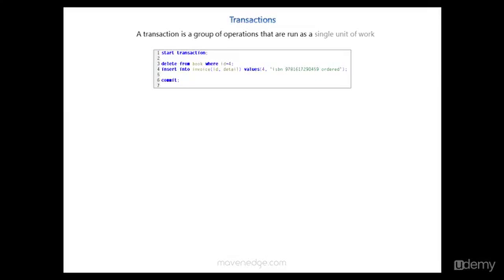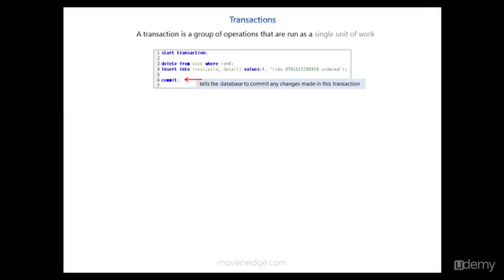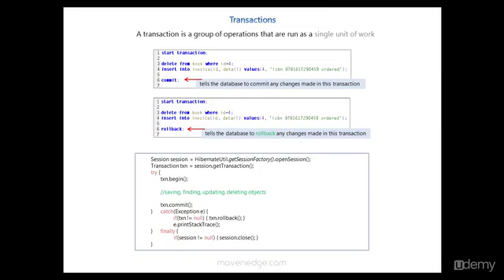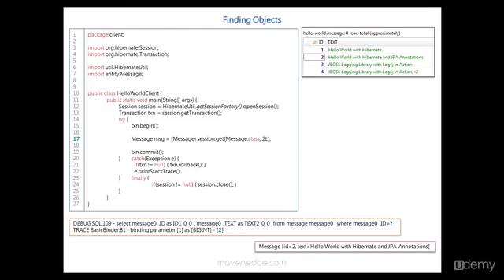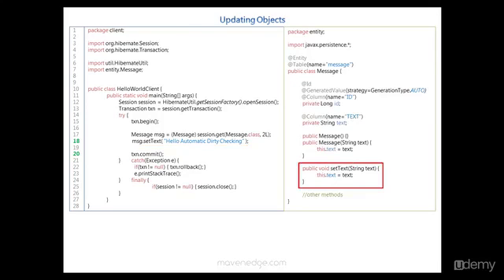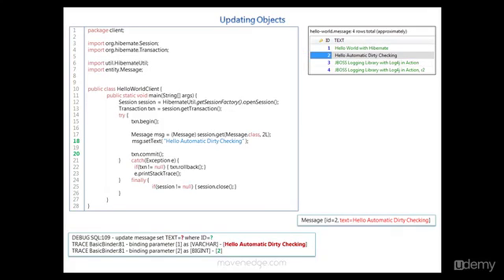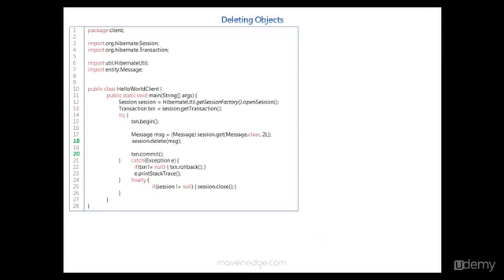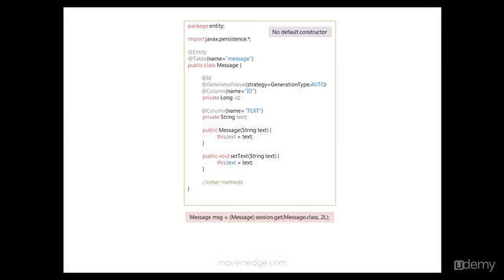Lesson 14 Manipulating Objects